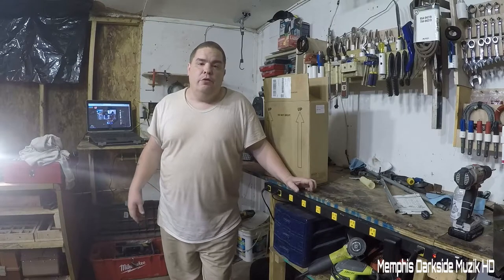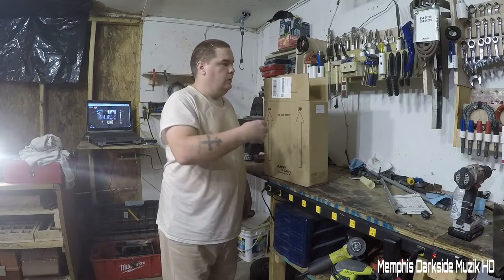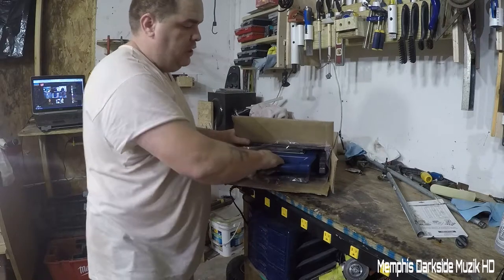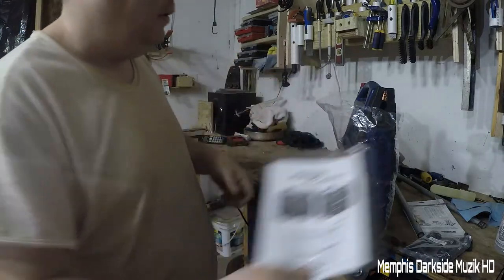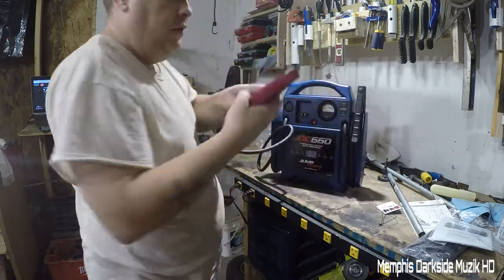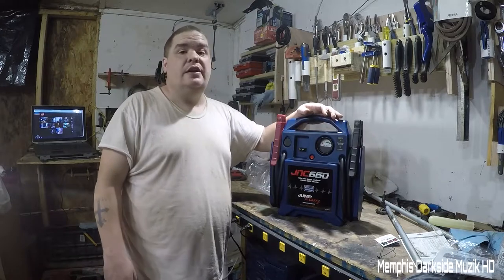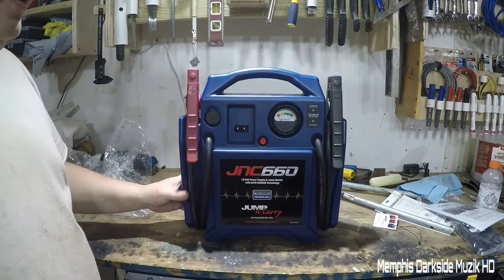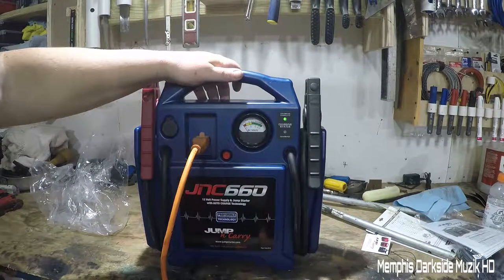Clore Automotive JNC660 1700 Peak Amp 12 Volt Jump Starter Jump-N-Carry UNBOXING